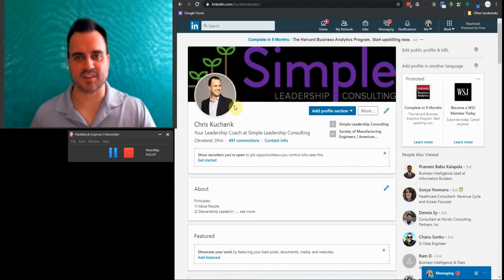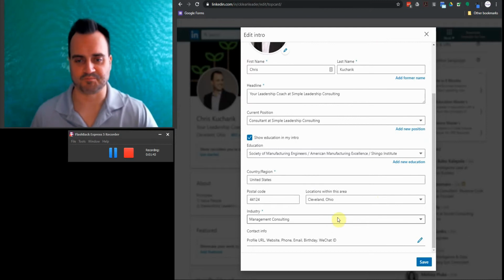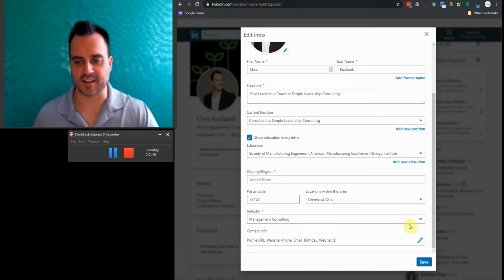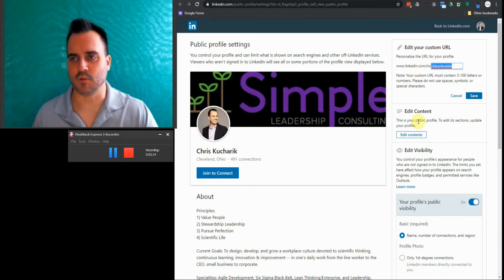How to create the BEST LinkedIn Profile?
During an International Referral Network call, I talked about creating and editing a LinkedIn profile for the purpose of resume sharing and business to business marketing.  Here's a 10-minute recording of that presentation.